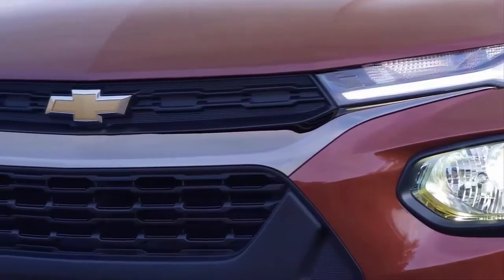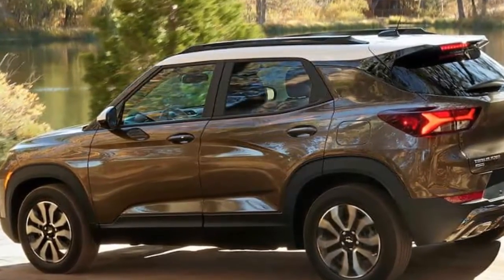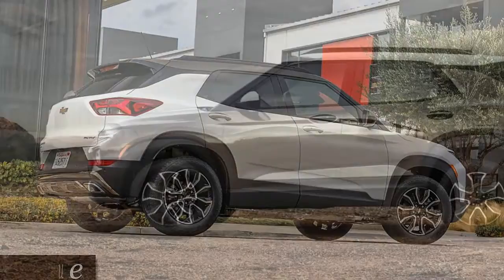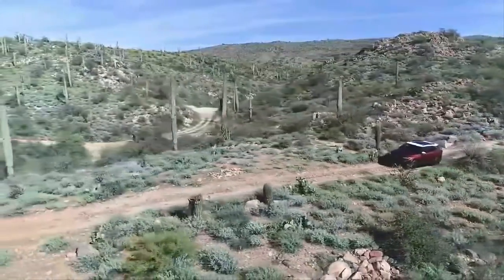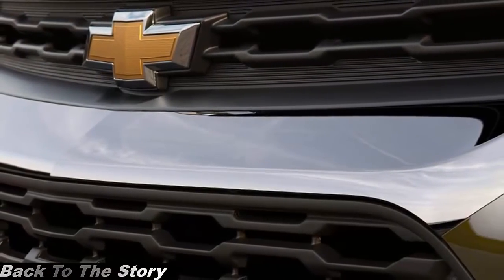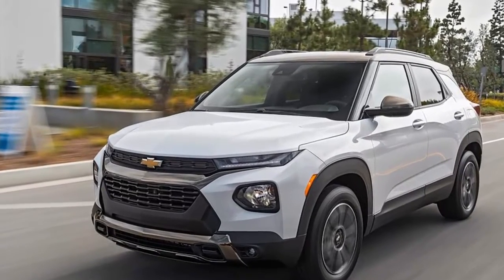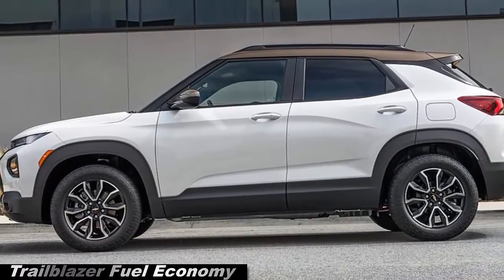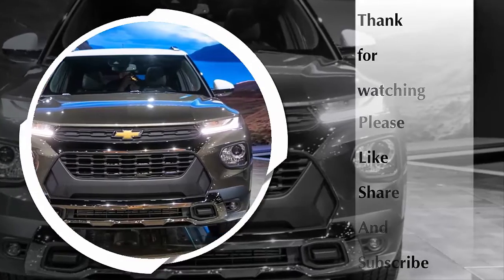2021 Chevrolet Trailblazer Review - The Compact Crossover SUV 1.3L Turbo.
2021 Chevrolet Trailblazer Review - The Compact Crossover SUV 1.3L Turbo.
Chevrolet Trailblazer 2021 with A 1.3-liter turbocharged inline three-cylinder paired to a nine-speed automatic instead of the standard continuously variable transmission. With 155 horsepower and 174 lb-ft. of torque, it outmuscles everything in that comparison test.